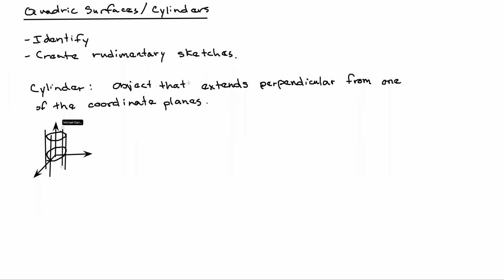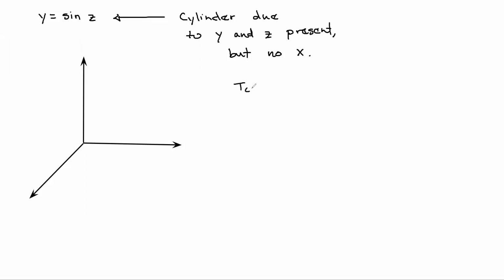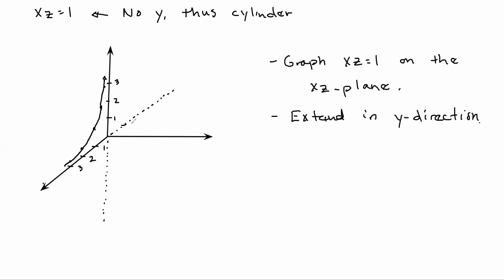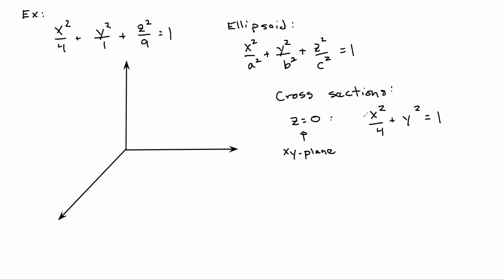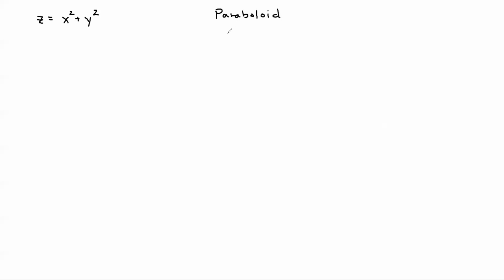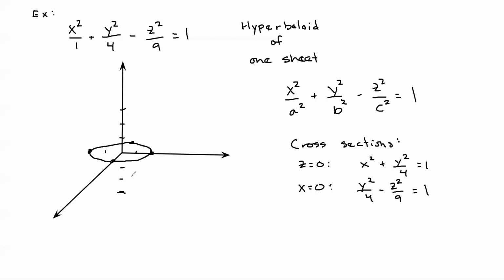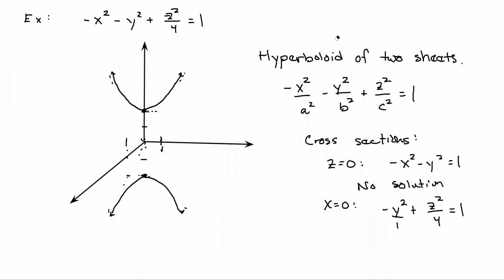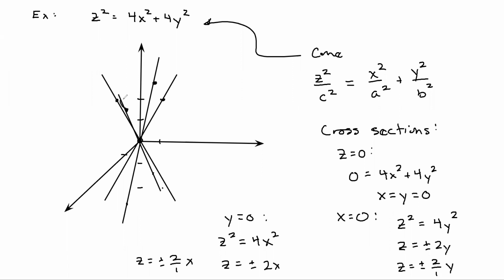Multivariable Calculus: Quadric Surfaces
This video covers cylinders and quadric surfaces in a multivariable calculus course.